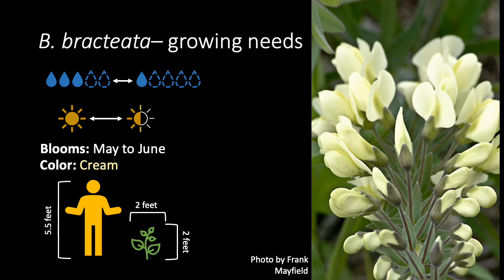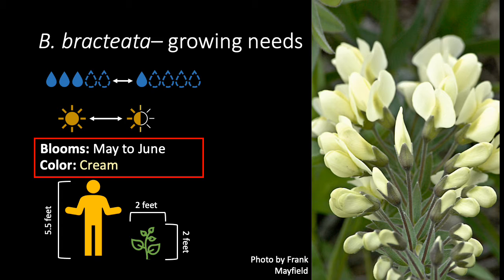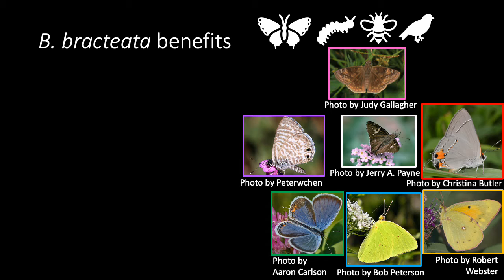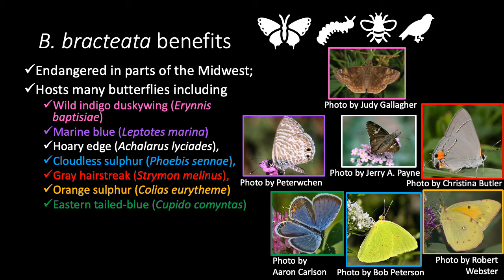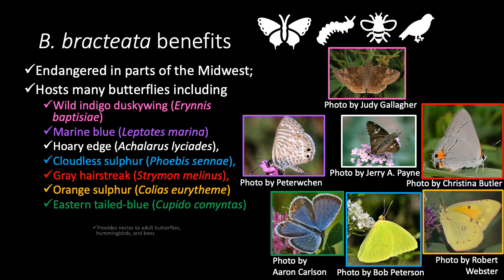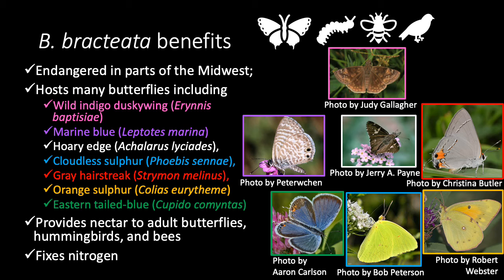Baptisia bracteata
This video goes over the growing needs and benefits of Baptisia bracteata, a native prairie species. This species is available at the in-person 2021 Plant Sale Extravaganza.

Resources:
Curator Deborah Lewis, Ada Hayden Herbarium, Iowa State University
The Midwestern Native Garden By Adelman and Schwartz (2011)